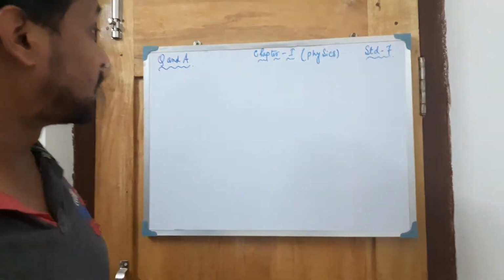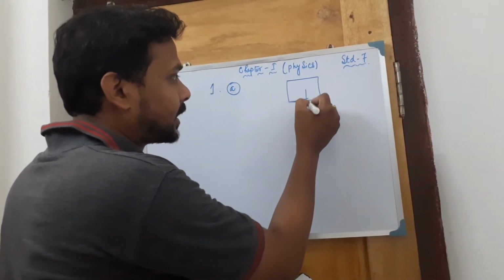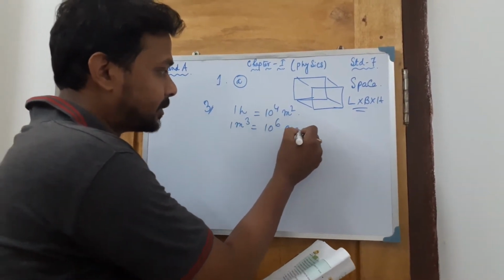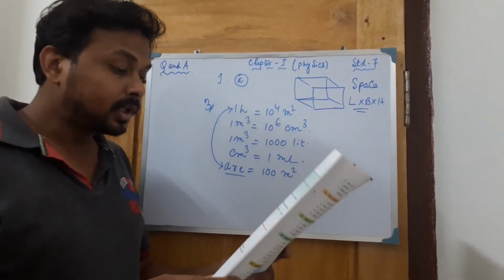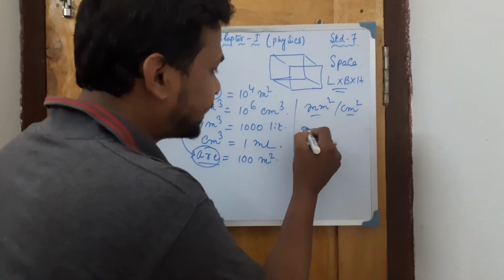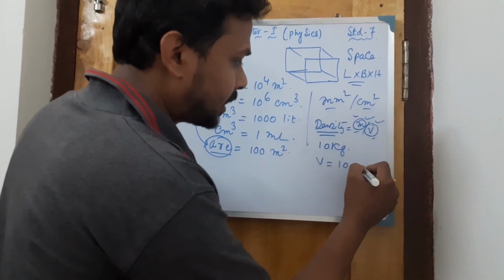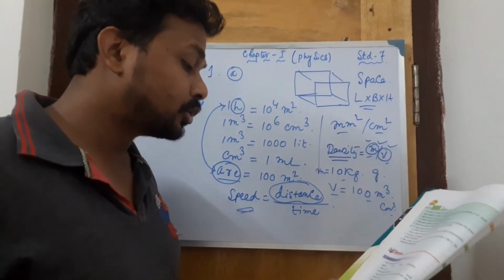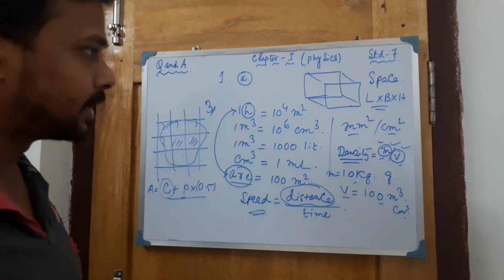7 April 2021